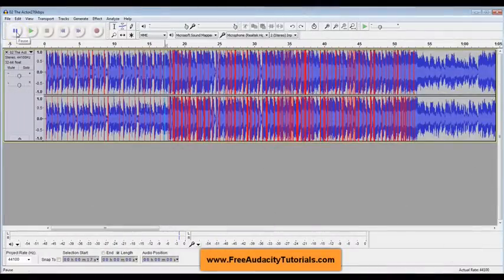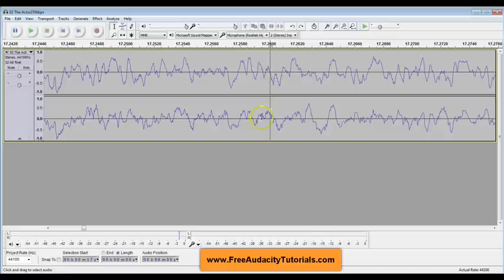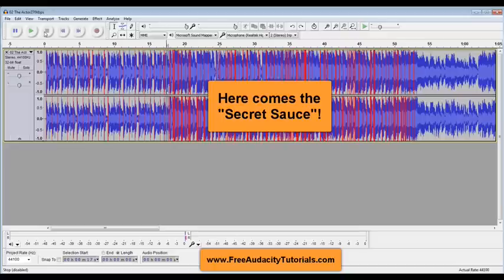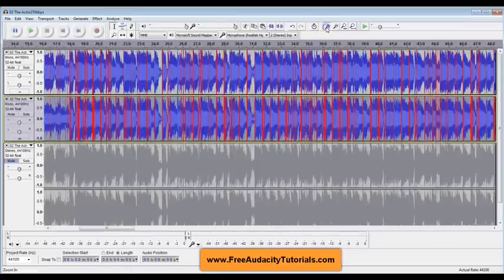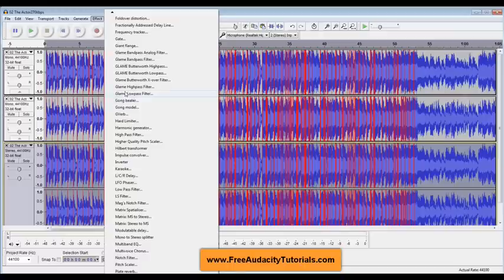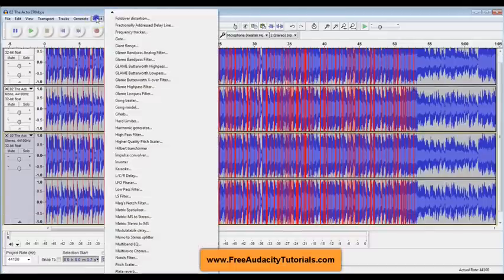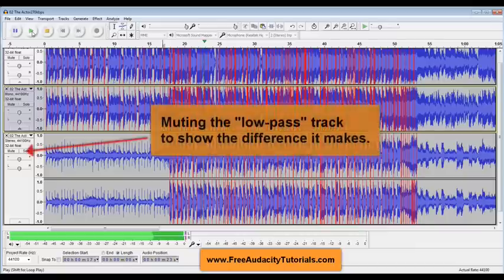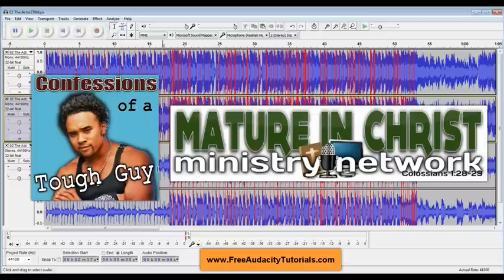How to remove vocals from a song in Audacity & keep the low end strong - uncommon 2nd step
- Many people on Apple OS have had a hard time finding the plugins mentioned in this video. For both the Inverter plugin and the LS Filter plugin, the creator is named Steve and can be reached here (according to the "about" section on the plugin) steve (@) plugin (dot) org (dot) uk - contact him to see if he has an OS version.

- You can take most of the vocals out of your stereo track AND keep the low end strong so that the track doesn't sound hollow. Most tutorials won't show you my "secret sauce" second step. Check it out!